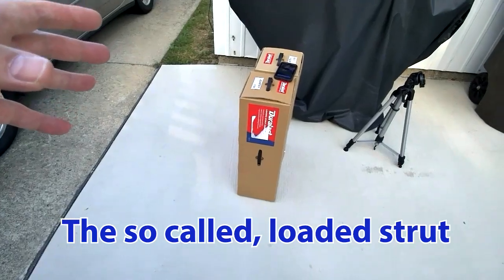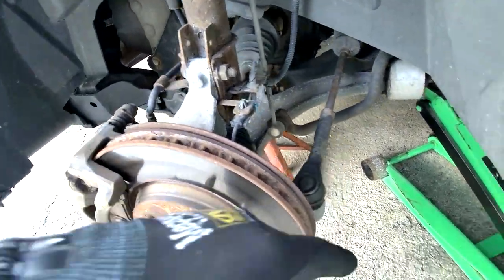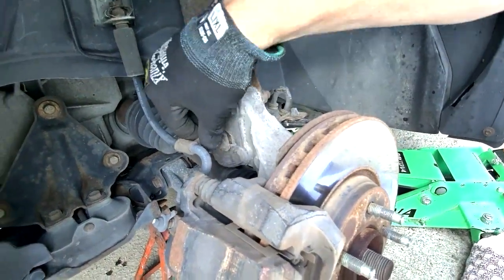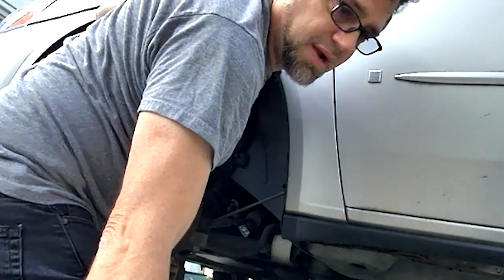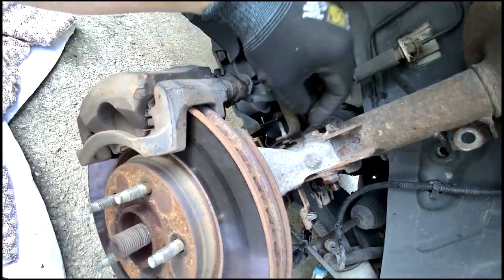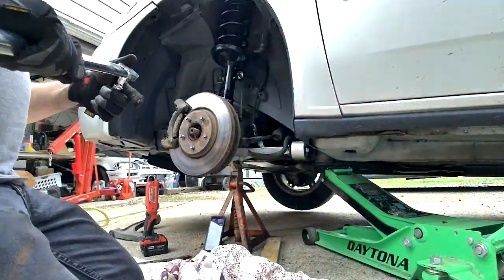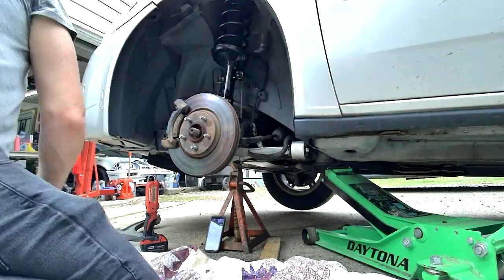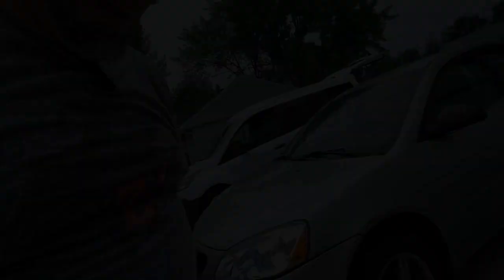Pontiac G6 Front Strut Replacement - How to - Step by Step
In this video, I lead you through the steps to successfully replace the front strut assembly on a 2018 Pontiac G6, but these steps are generally the same for most cars.